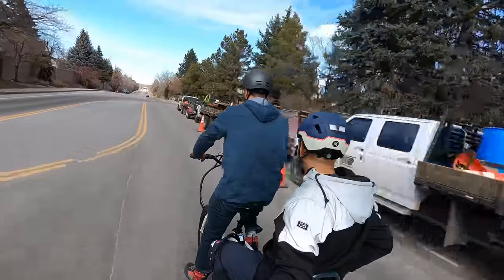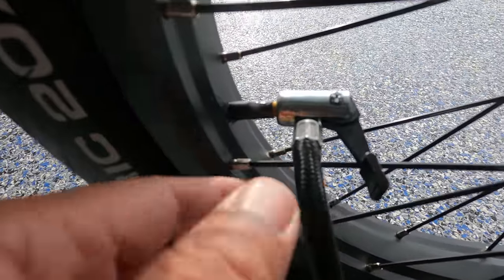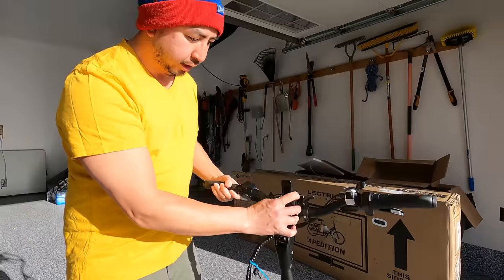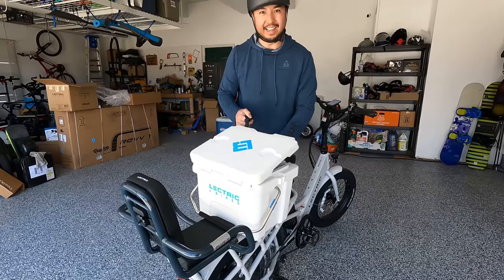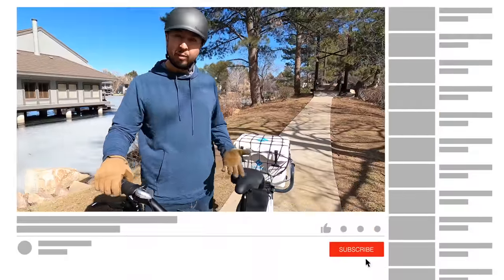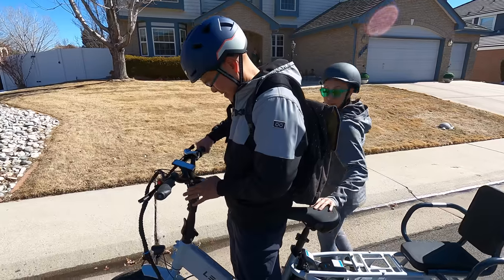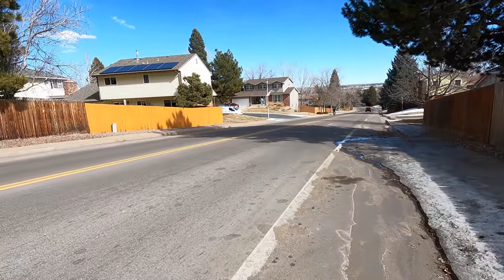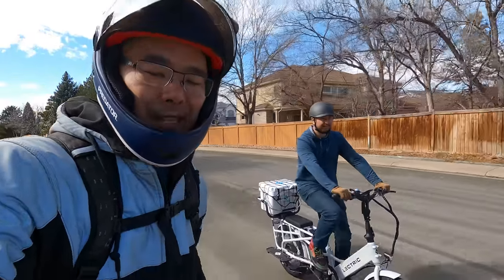The Lectric XPedition HAULS! And its the Best Cargo Ebike Deal of 2024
Get the free Essentials Package while supplies last.
Bike helmet Jimmy is wearing
Helmet Andrew is wearing

There is a new sheriff in town when it comes to cargo ebikes. The Lectric XPedition is the most powerful cargo bike we have reviewed and comes in at a budget-friendly price tag.

The Lectric XPedition cargo electric bicycle is the perfect solution for anyone looking for a versatile and reliable way to carry passengers, transport goods, and even be used for food delivery services. The XPedition has a rigid compact design and can carry loads of up to 450 lbs, making it one of the most durable and heavy-duty cargo bikes on the market.

In this video, we unbox, setup, walkthrough, and tell you what we love and hate about the Lectric Xpedition

Have questions about the safety gear Andrew and I wear?  Here is a write-up we did on all the safety gear we wear

Got eBike questions about the LECTRIC XPedition?

with ebikepedia.com of Ride PEVs LLC

00:00 Intro
0:41 Unboxing
2:50 Walk Through
6:27 Test Ride
6:55 What We Love
10:54 What We Hate
11:58 Who Should Get It